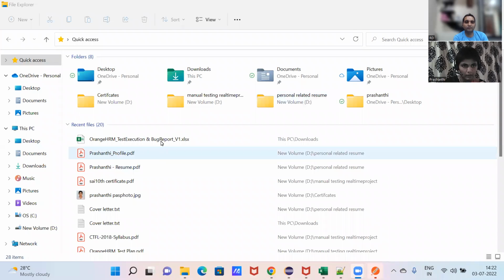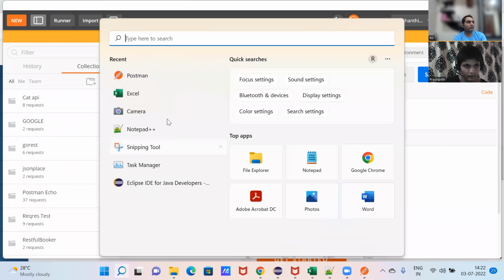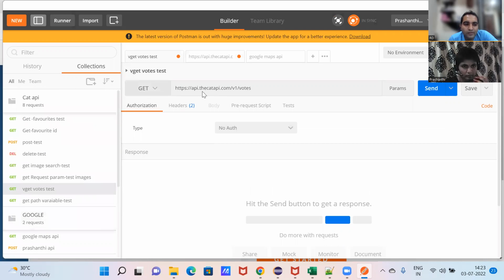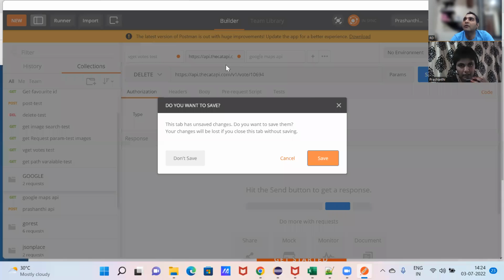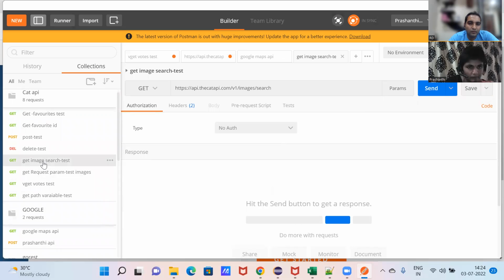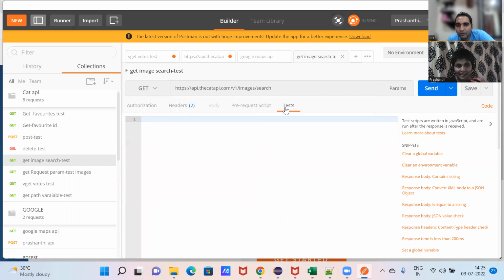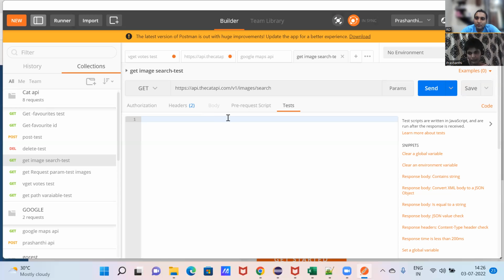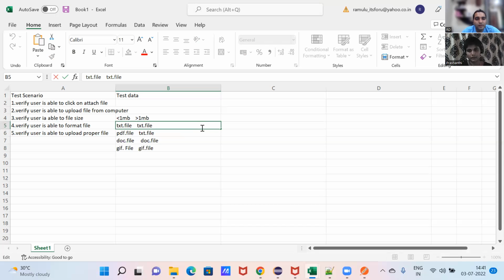Manual Testing Interview Questions for 2 Years | Software Testing interview questions and answers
Innovalus Technologies Testing Interview Experience | Real Time Interview Questions and Answers
Walmart Automation Testing Interview Experience | Real Time Interview Questions and Answers